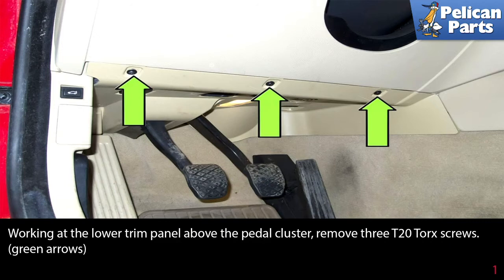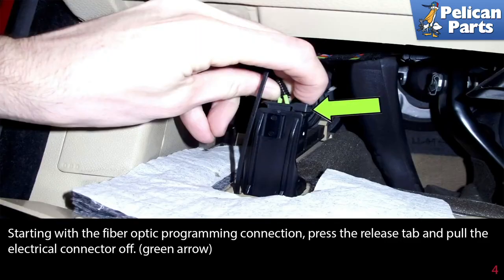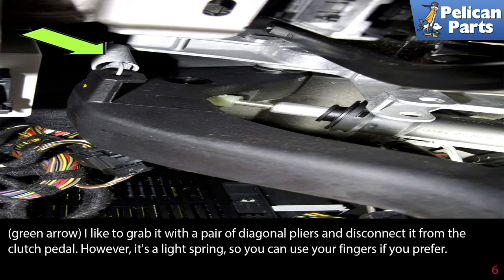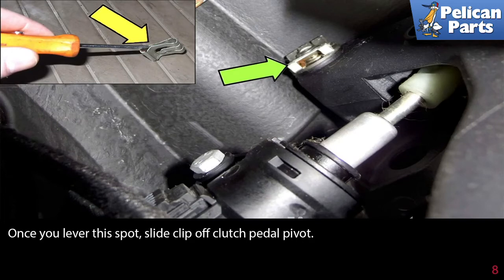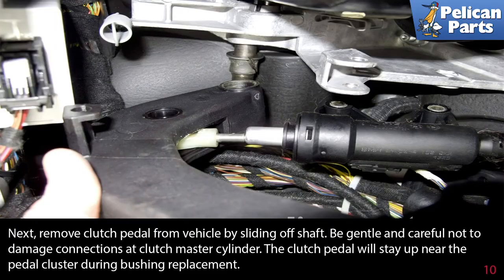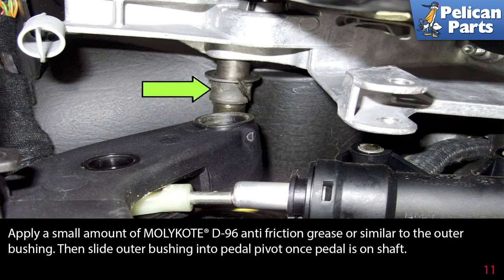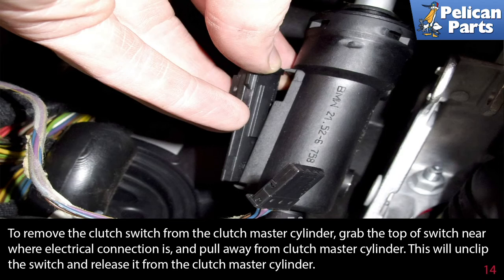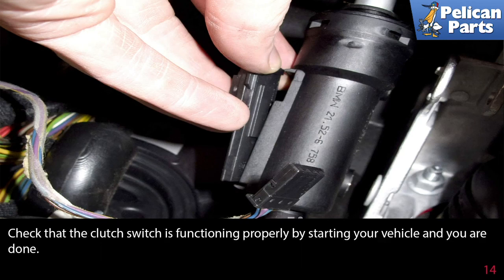BMW E90 3-Series Clutch Switch and Pedal Bushing Replacement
The clutch pedal bushings work as a friction surface for the clutch pedal and the mounting pin surface. There are two plastic clutch pedal bushings, both the same part number. The bushings wear out over time creating free-play in the clutch pedal and reducing clutch feel and performance. It can feel as if your clutch has slack or poor engagement when the bushings are worn. If you suspect the bushings are worn, grab the clutch pedal and move it side to side. It should lack free-play and lateral movement. If there is excessive movement, replace the clutch pedal bushings. Always grease the new bushing with MOLYKOTE® D-96 anti friction grease or something similar.

The clutch switch is used to notify the DME that you pressed the clutch pedal. The signal generated by the clutch pedal switch is used for engine starting, engine performance and traction / ABS control. The clutch pedal switch is mounted to the side of the clutch master cylinder. Replacing it is quite easy and I will show you how a little later in this tech article.

First, we will describe how to remove the trim panel below the pedal assembly. Then each procedure will be described separately.

Applicable Models:
BMW E90 3-Series (2006-11)
BMW E91 3-Series (2006-12)
BMW E92 3-Series (2007-13)
Parts Required: Clutch pedal bushings clutch switch MOLYKOTE® D-96 grease, clutch pedal clip
Hot Tip: When removing clutch pedal from bracket, work gently as to not damage clutch master cylinder
Performance Gain: Repair faulty clutch pedal bushings
Complementary Modification: Replace clutch switch and bushing at same time